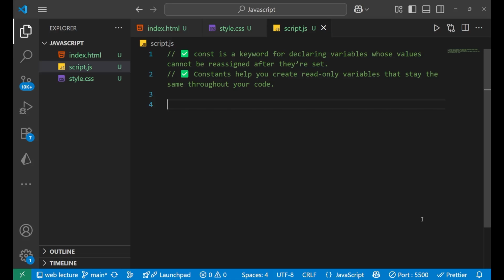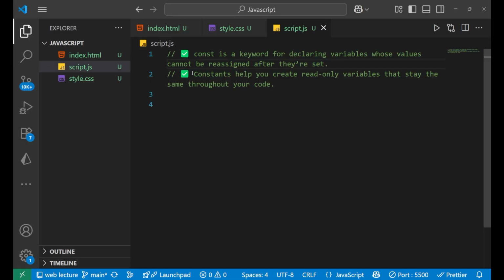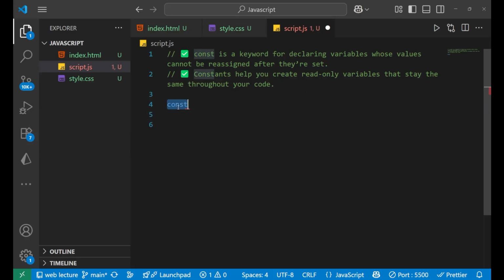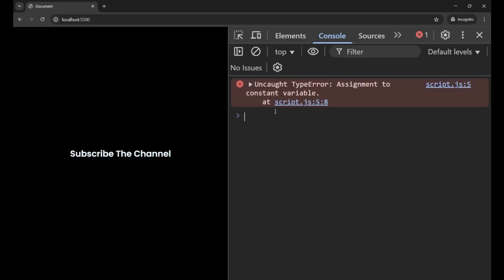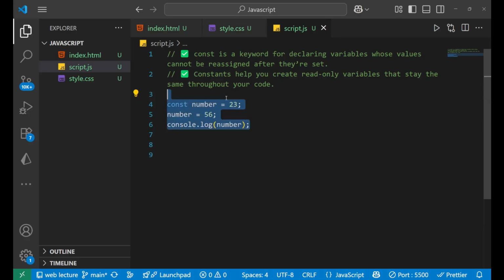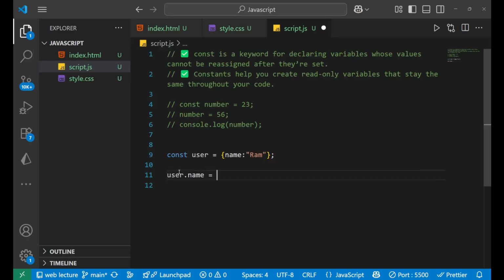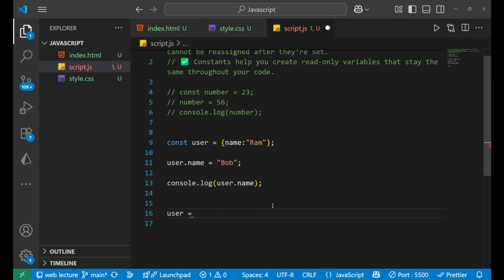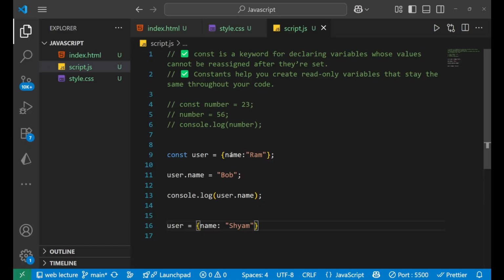How to Create and Use Constants in JavaScript with const | Understand Block Scope & Immutability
Getting started with variables in JavaScript? In this beginner-friendly tutorial, you’ll learn how to create and use constants using const in JavaScript, and understand why it’s the go-to keyword for defining fixed values in modern JavaScript (ES6+).

const helps prevent accidental changes in your code by creating block-scoped constants. It’s used in everything from declaring API keys to defining configuration settings and static values.

🧠 In this video, you’ll learn:

What const is in JavaScript and how it differs from let and var

Syntax and rules of using const

Understanding block scope and immutability

When and why to use const in real-world projects

Common mistakes: const with objects and arrays

Real examples with best practices for clean, error-free code

Perfect for JavaScript beginners, students, and anyone learning ES6+ features and coding standards.

🎯 Keep building your JS foundation with our JavaScript Tutorials Playlist covering all the modern essentials!